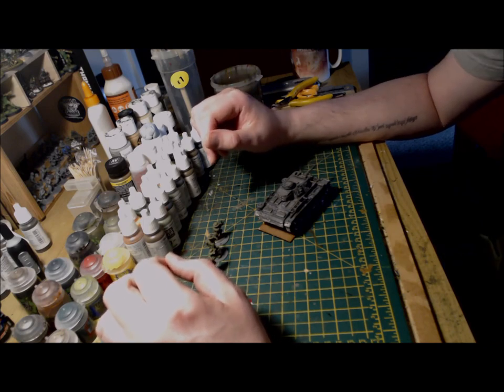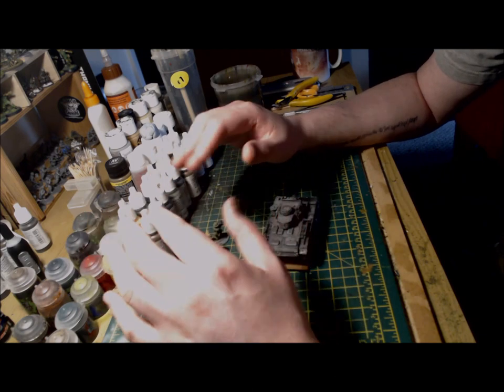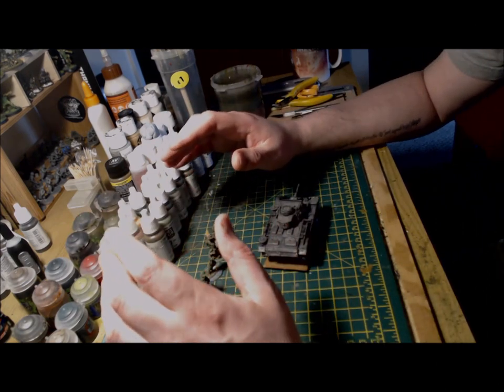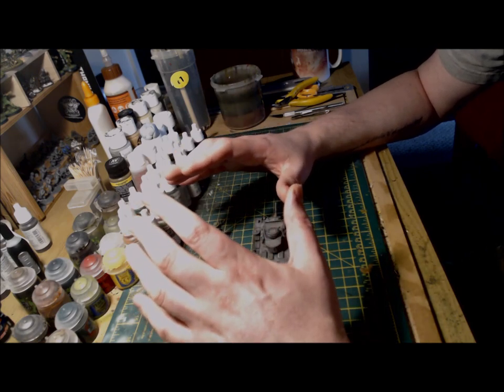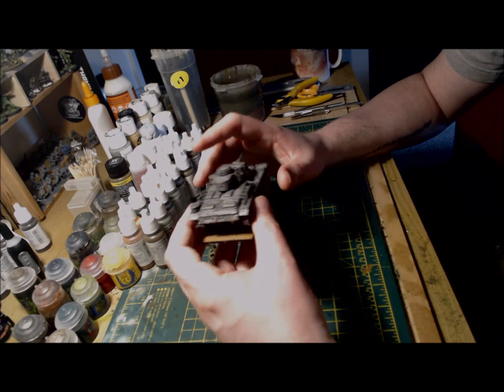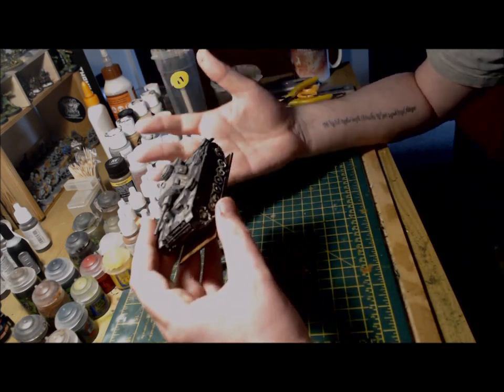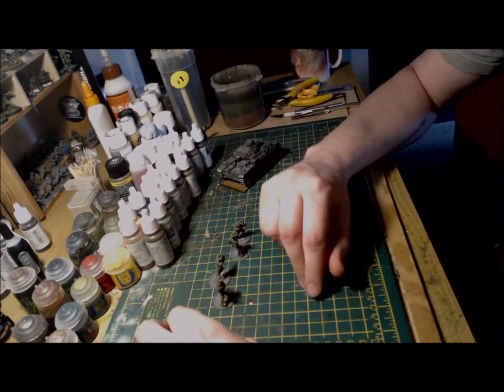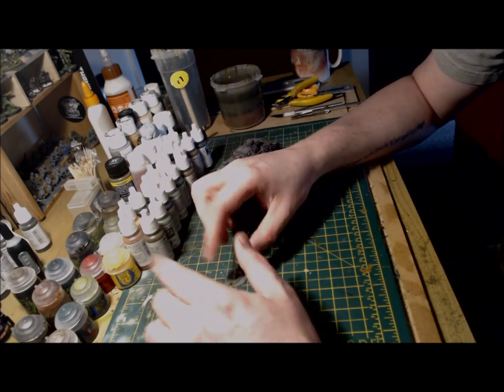Painting the Panzer III for Bolt Action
In this follow up to the previous video, the Panzer III kit has been built so now its time to get some paint on it! In the previous video where I ran through my build of the Panzer III, I outlined that I was pretty happy with how the kit had gone together and that I had not faced any real problems or difficulties during the build. Even the track sections, which I usually dread putting together, were built without any problems or hitches. So now it was time to move onto the painting!

In the video, I outline the different paints, washes and weathering techniques that I have used when painting the Panzer III kit.  I didn't want to go for a full white camouflage scheme so have opted for a washed out and dirtier looking scheme. I will admit that I was a little bit worried when applying the white as I had never really used this before and wasn't overly keen on totally messing up the paint job and having to start all over again!  But after using a careful and controlled amount of drybrushing, I am happy with the results and will definitely use this on any future winter based vehicles and tanks.

**Update** Since filming this video, I have worked further on the Panzer III as to me it looked a bit bare and lacking in detail. If you check out the link below, this will take you to the video where I showcase my 1000 points of Stalingrad Germans and you can see the updated Panzer III in that video;

If you have any questions or comments or questions about how I painted the Panzer III, just pop them below and I will respond to all comments and questions.

Credits;
Intro and outro - movie loop from Movie Tools
Marianas - music by Quincas Moreira